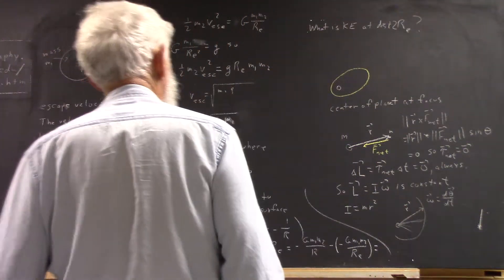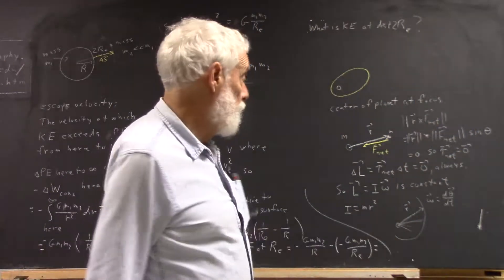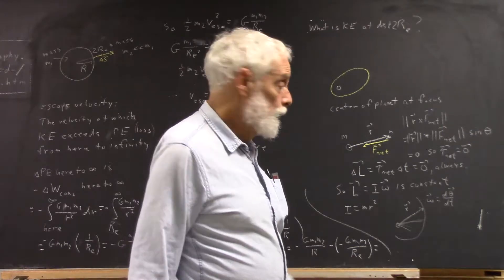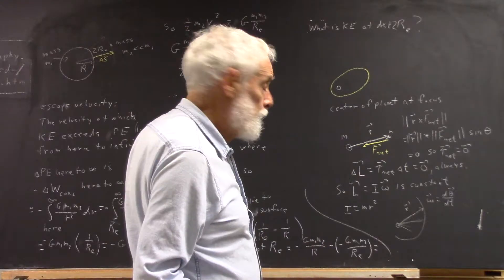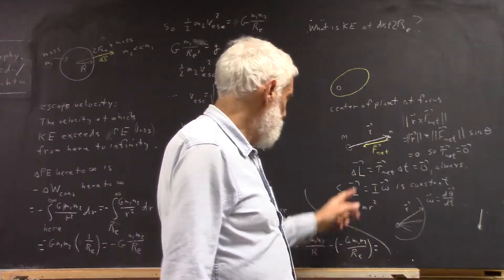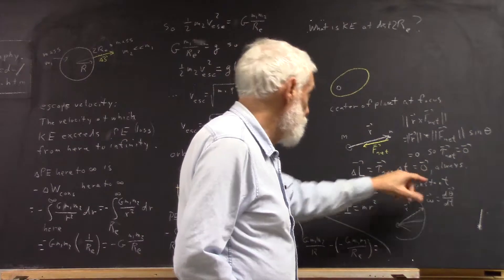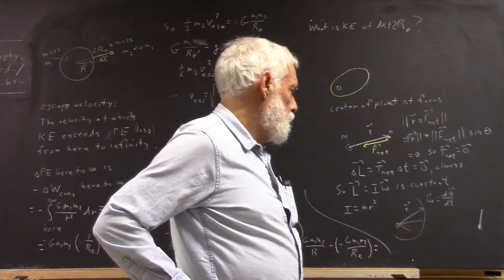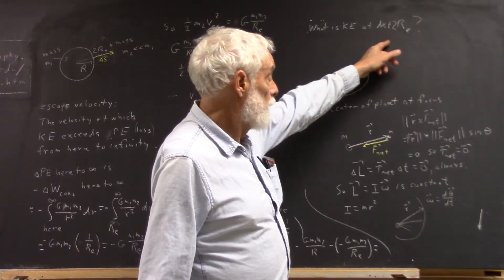daguniv 0989 angular momentum change of satellite implications of const ang vel for elliptical orbi